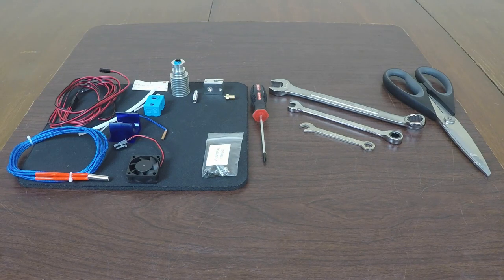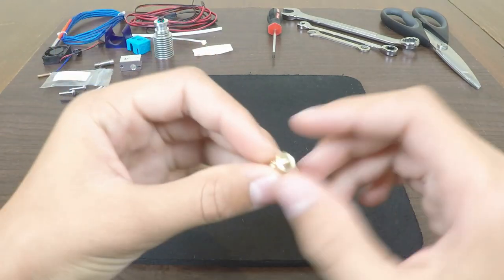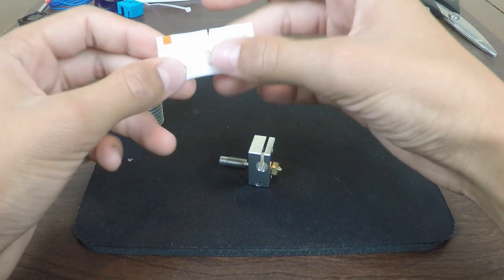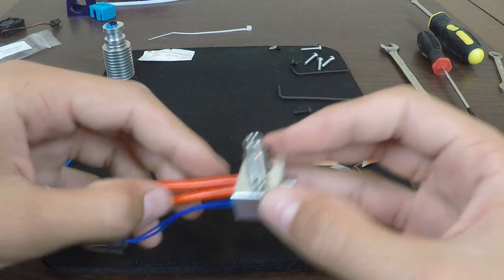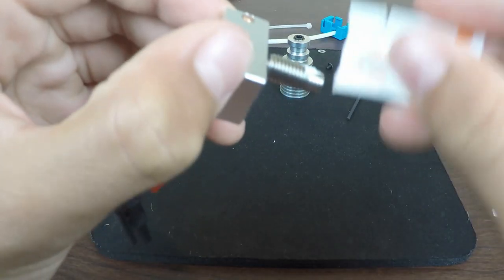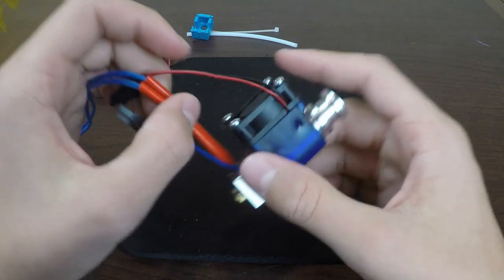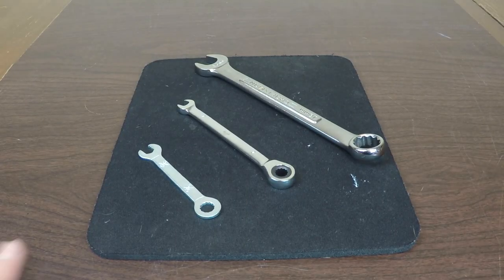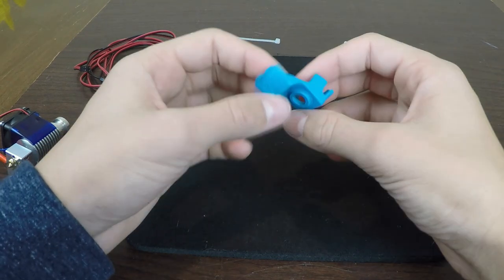E3D V6: Assembly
This video is a full on, detailed assembly of the E3D V6 HotEnd. If you are following along step-by-step, remember to be careful with all the components, as any damages could lead to a faulty hotend

Bushido3D Instagram: @bushido_3d